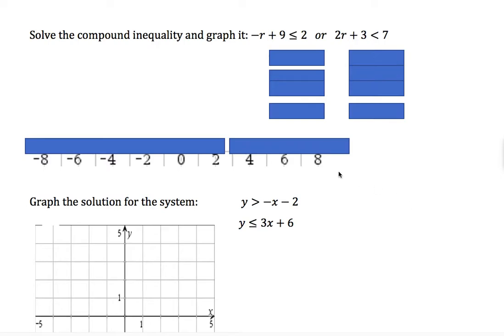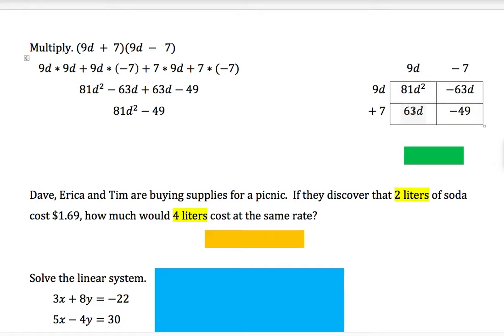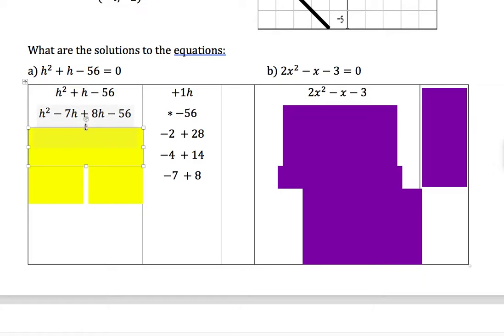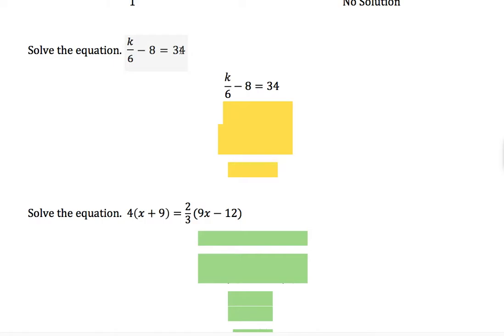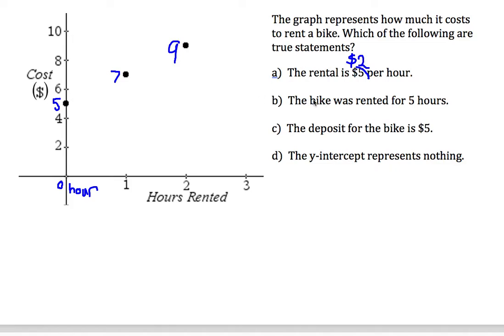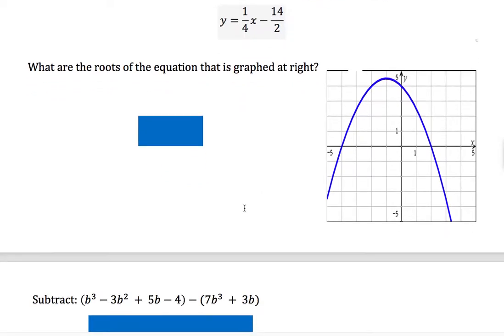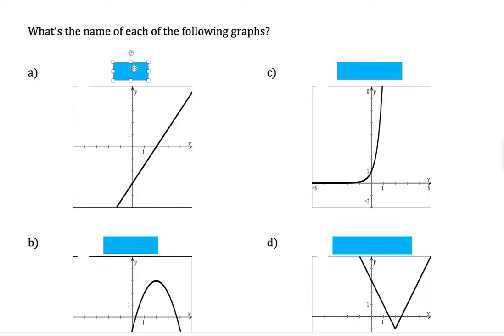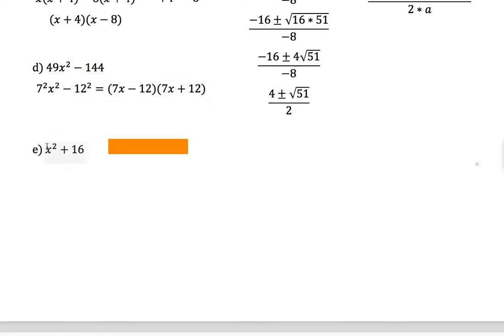Algebra 1 Final Review